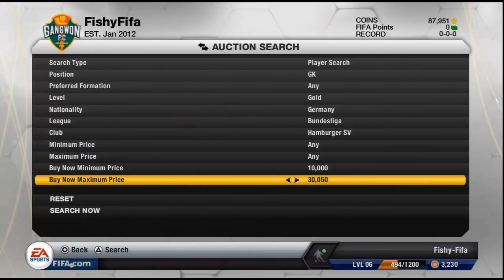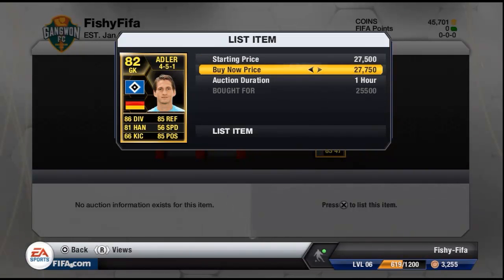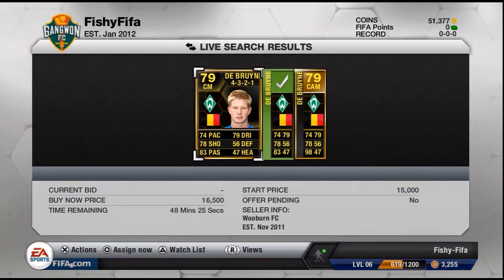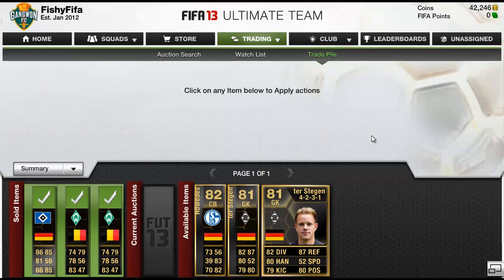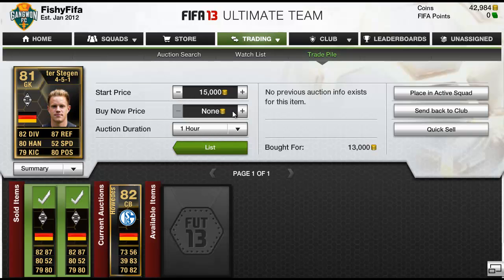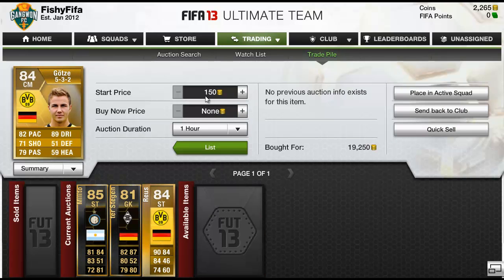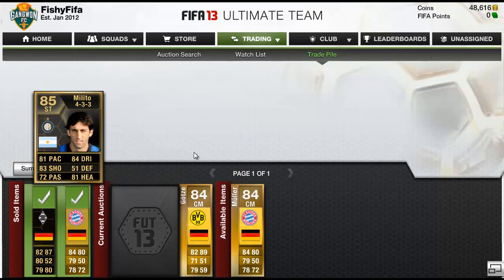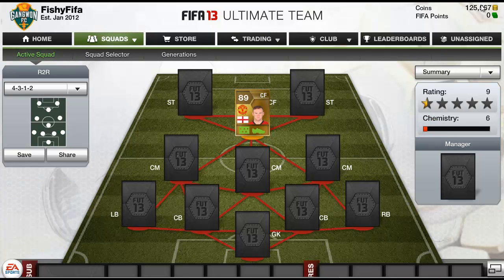Fifa 13 Ultimate team | March to Manchester Ep4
Please suggest 3 players me and Harry can build a hybrid around!